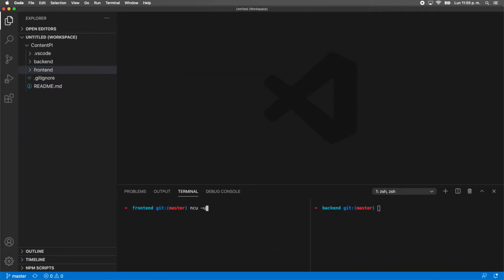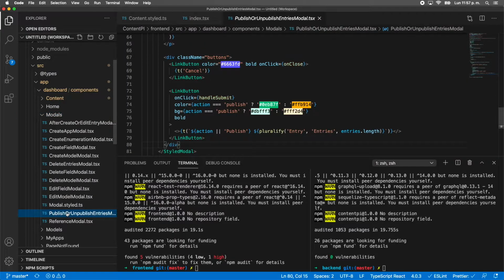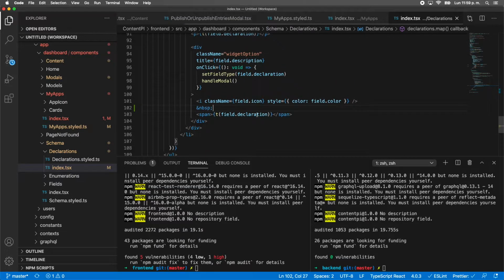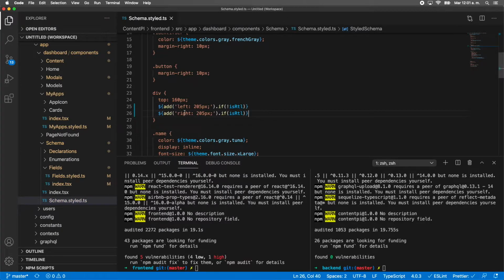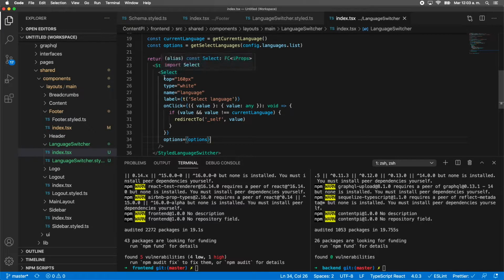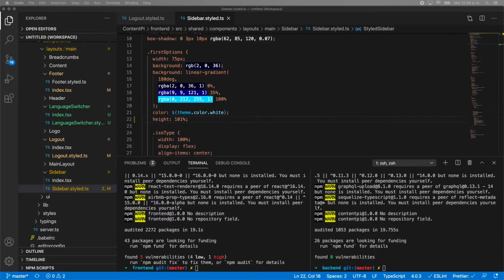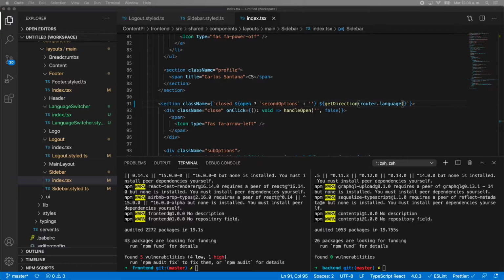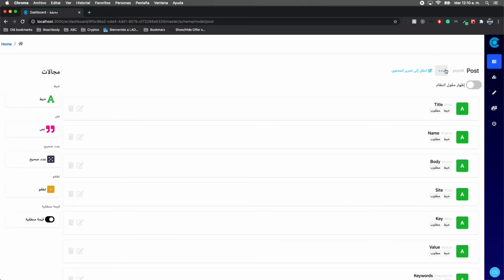42. How to build a Headless CMS with TypeScript, React, GraphQL & Node: Language Switcher